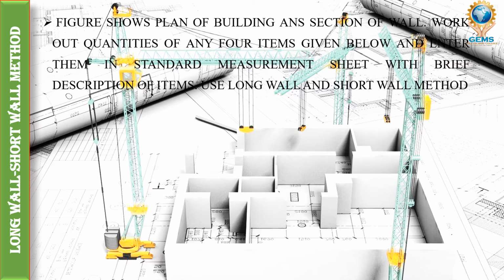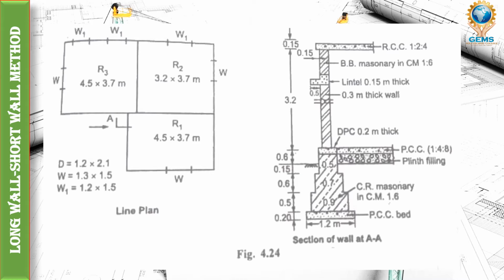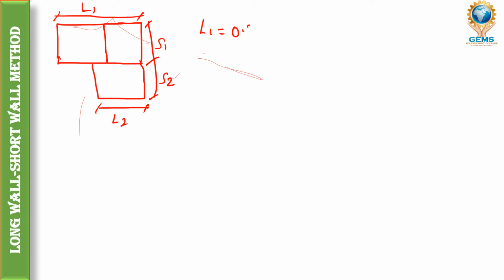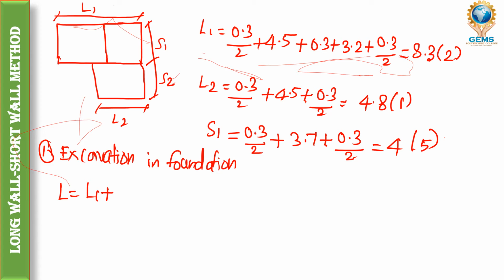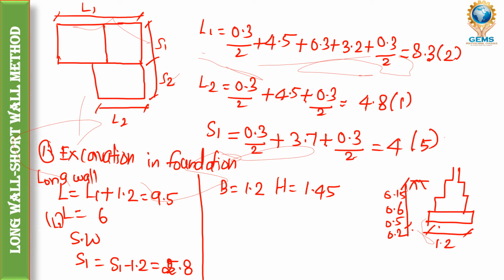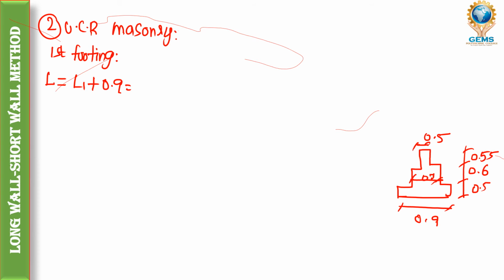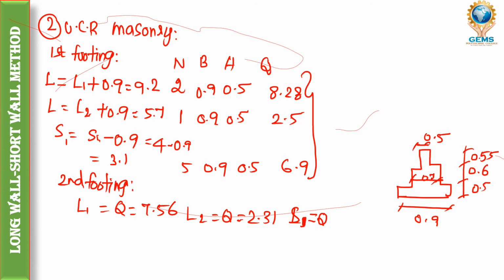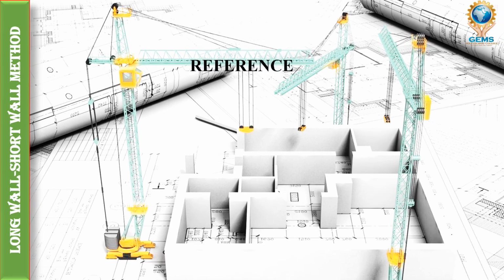L29- PROBLEMS ON LONGWALL-SHORT WALL METHOD(PART-01)